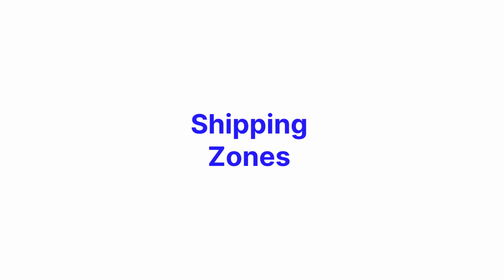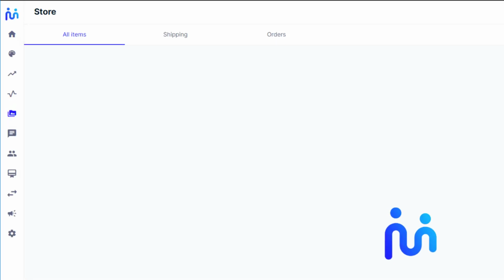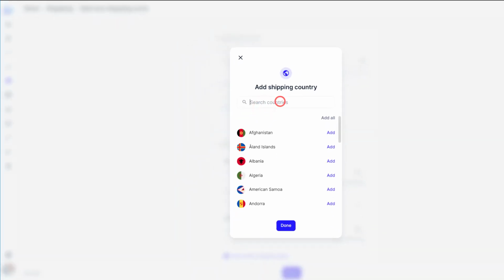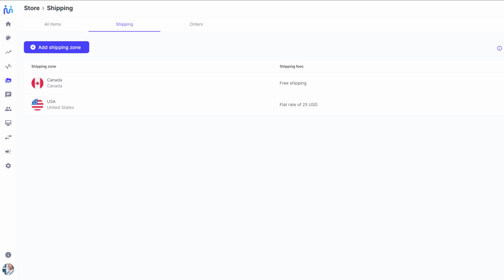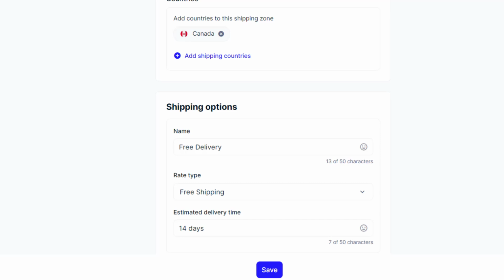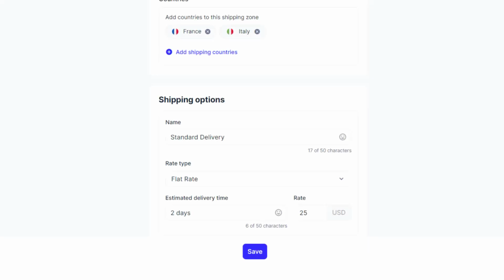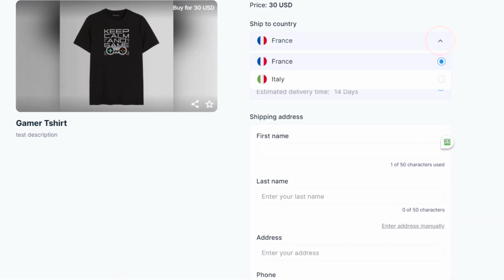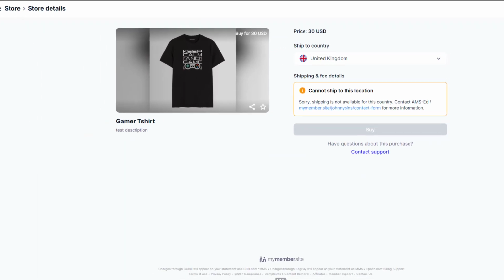Shipping zones - Membership site feature - mymember.site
The Shipping zones feature allows content creators to specify which countries to ship specific membership site store items to, and set custom pricing for each country and shipping method.